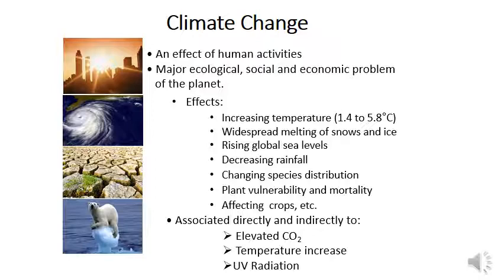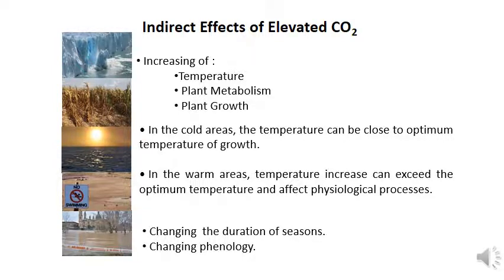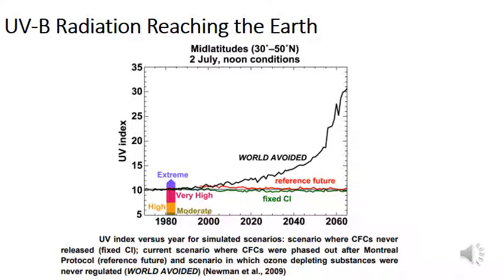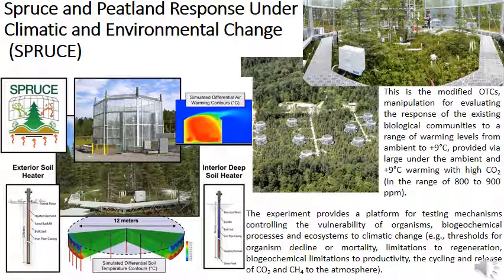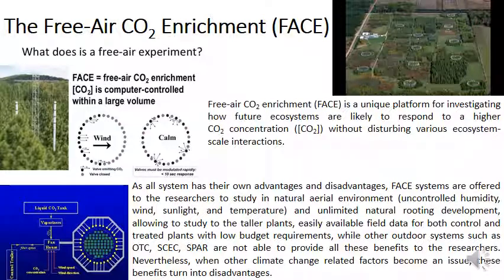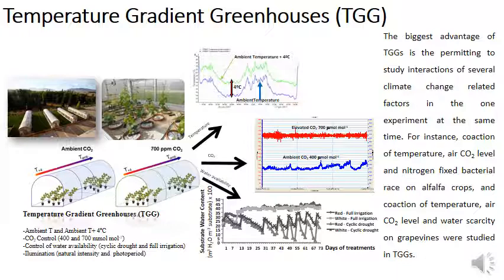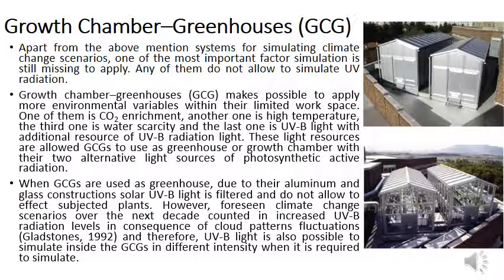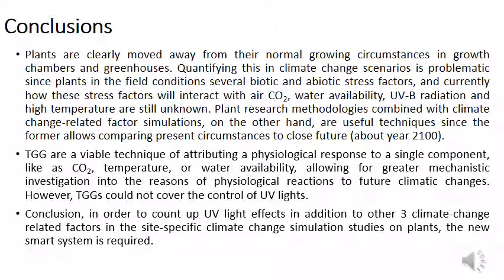159 ÇEVRE Tefide Kizildeniz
Climate Change Related Factors Simulations on Plants